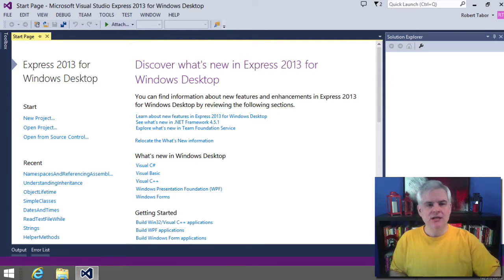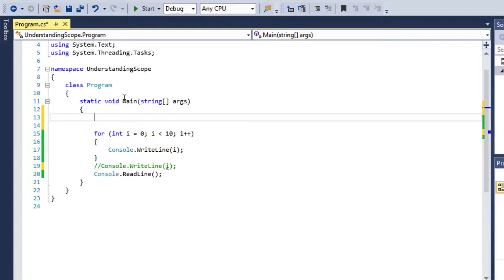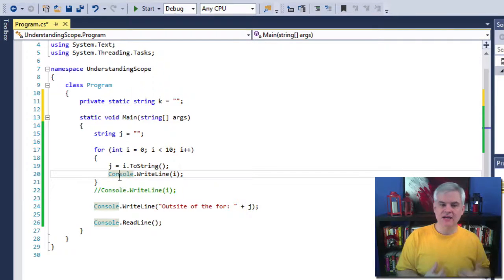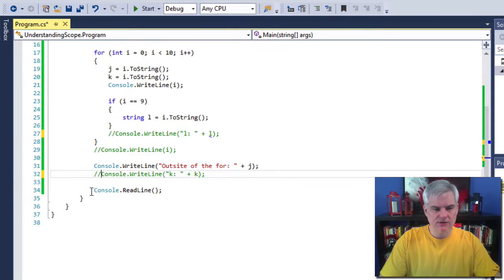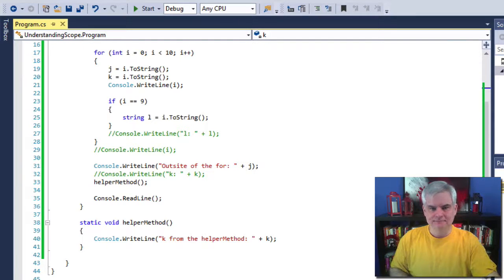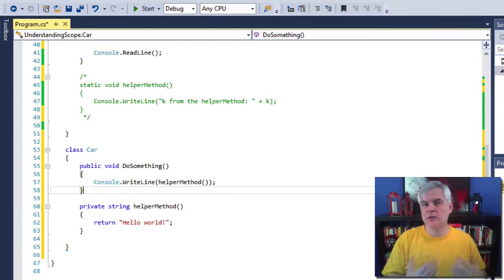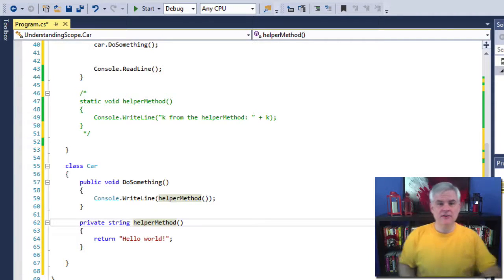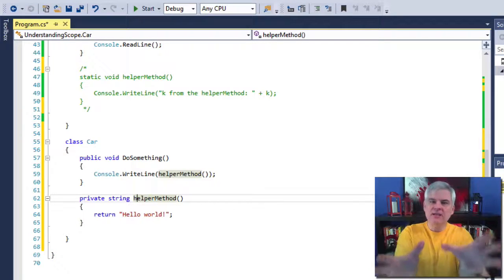19 | Understanding Scope and Utilizing Accessibility Modifiers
Explore the scope of variables within code blocks and how accessibility modifiers, such as Public, Private, and Protected, are used by the .NET Framework Class Library to expose or hide implementation of their given services to consumers of that given class. This is sometimes referred to as "encapsulation."

Microsoft Virtual Academy (MVA) Course: C# Fundamentals for Absolute Beginners --- Video 19 | Understanding Scope and Utilizing Accessibility Modifiers